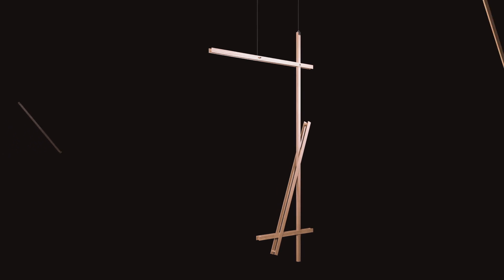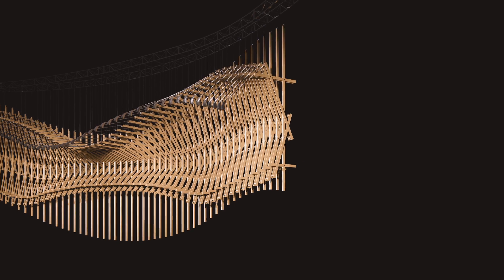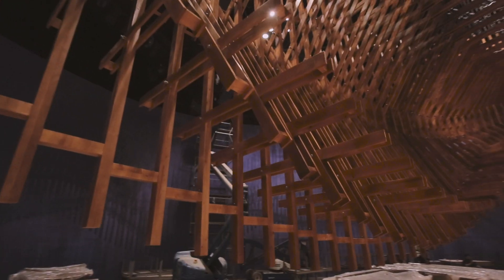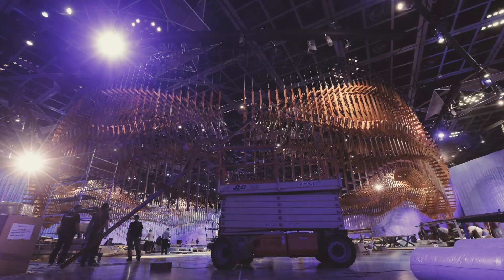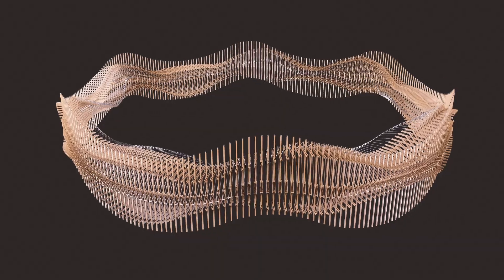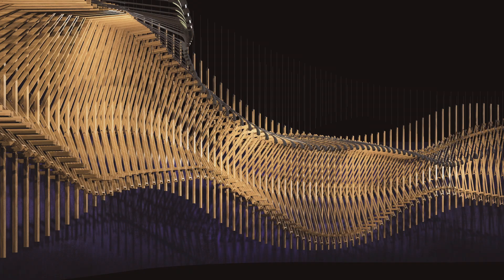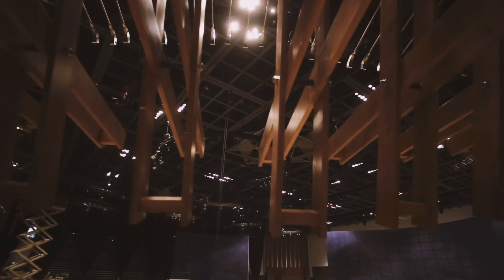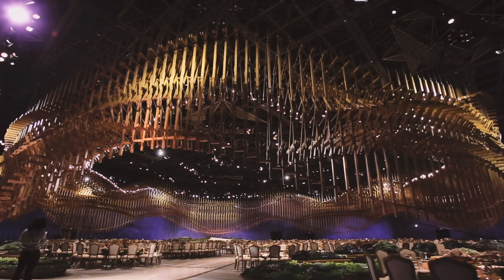Shadows - Corporate Architecture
Corporate video showing the Architecture of the installation done at a venue in Dubai